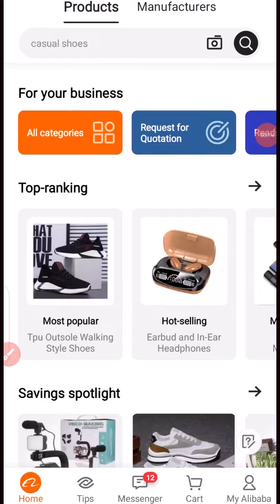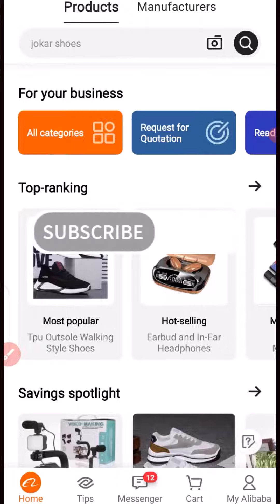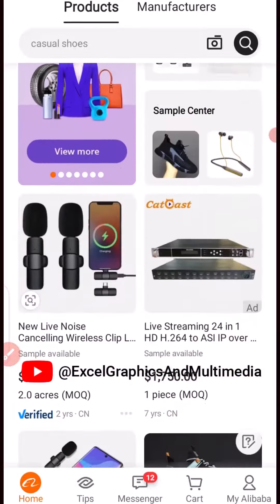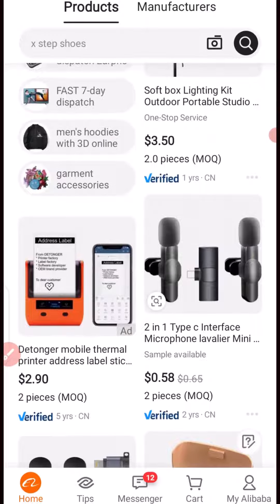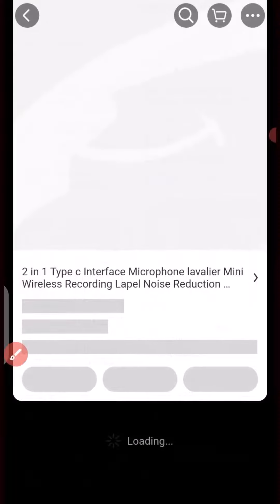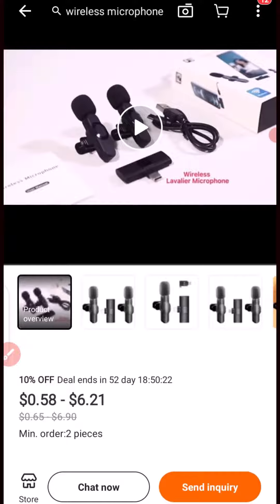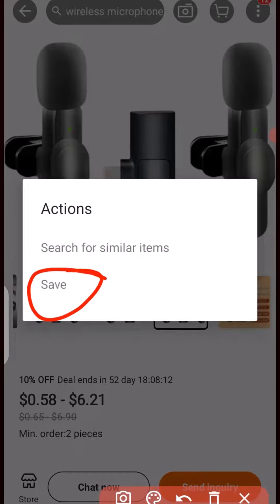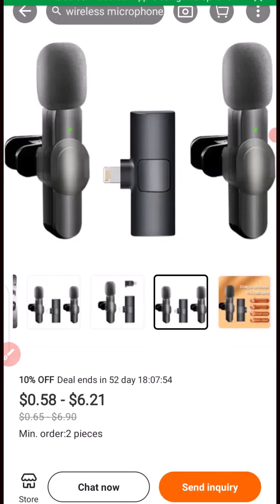how to save product pictures from alibaba to your phone or pc